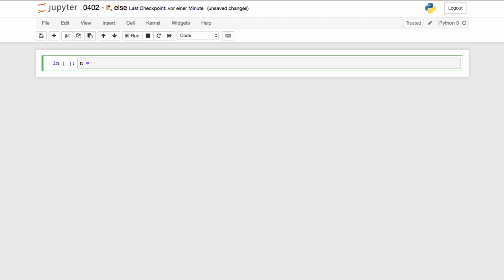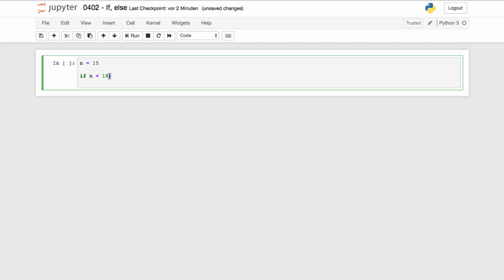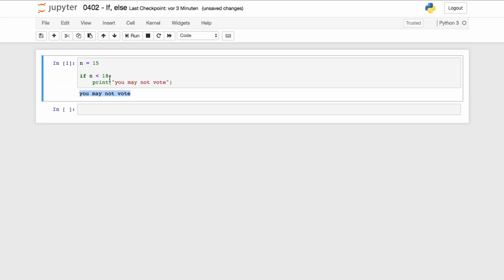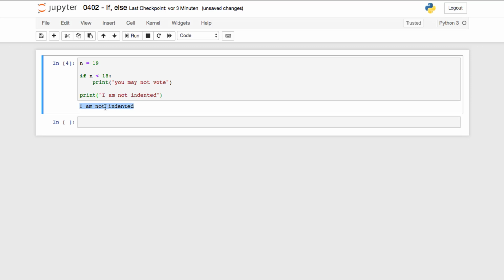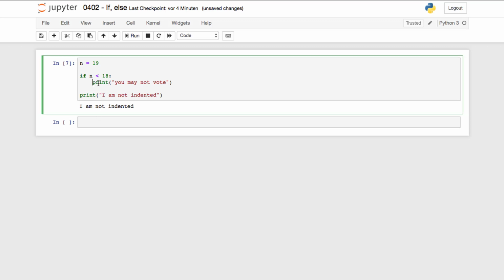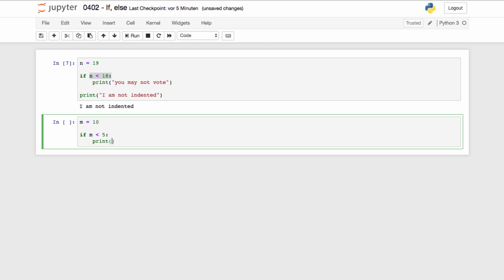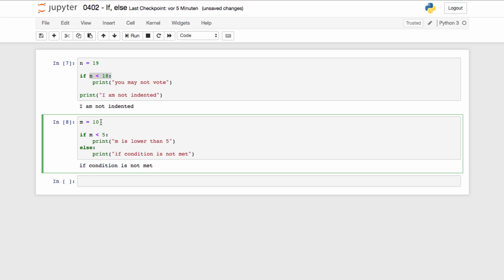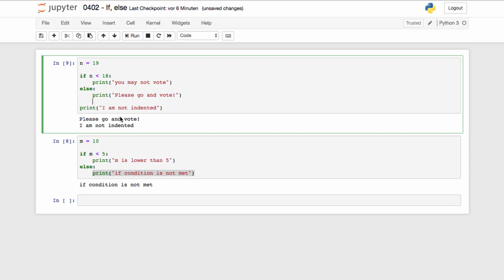#12 Python Tutorial for Absolute Beginners - If Else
In this video tutorial you will learn the basics if and else. This allows you to write programs which run code only if a condition is met.

Tips:
1. Here is the playlist of this series:
2. If you want to learn faster than I talk, I’d recommend 1.25x or 1.5x speed :)
3. Have fun! If anything is unclear, please let me know in a comment.

You will  learn the basics of data conversion in python. Sometimes it is necessary to change the datatype of a piece of data that you have, because the program, class, method, or interface just needs it in this other format. Then it is important to convert the data. That is what you will learn in this video. At least the basics of it :)